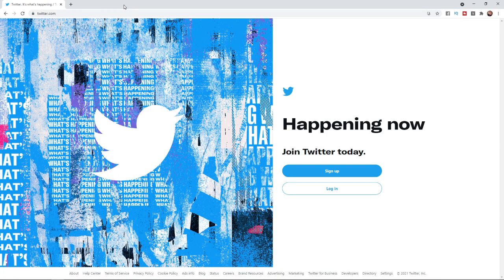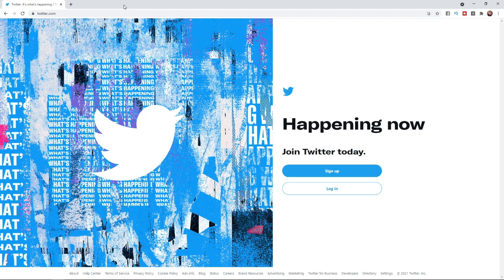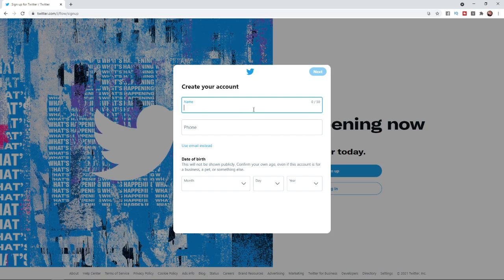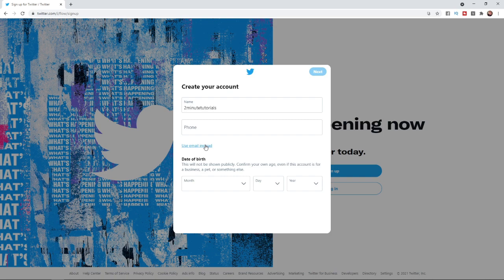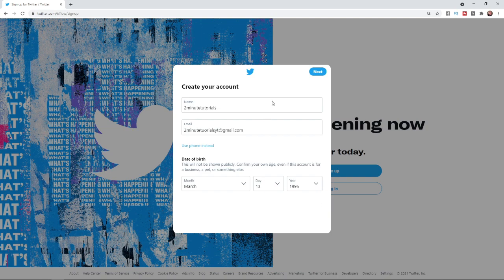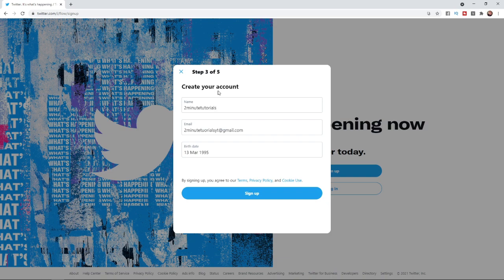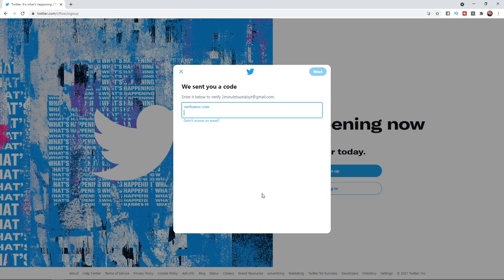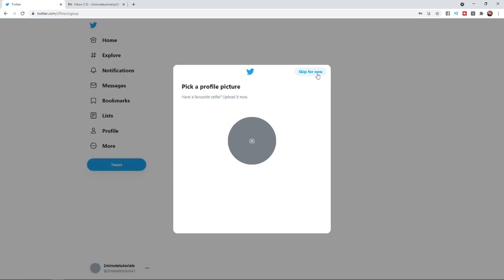How to Create Twitter Account Without Phone Number (2021)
How to Create Twitter Account Without Phone Number in 2021. In this video, I show you step by step how you can create an account on Twitter.